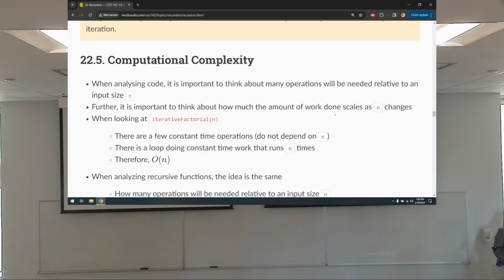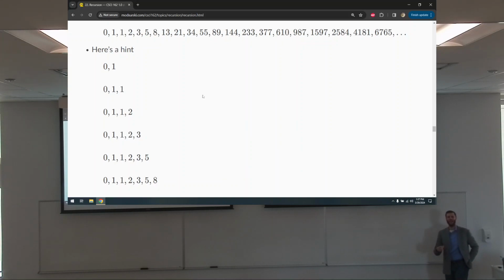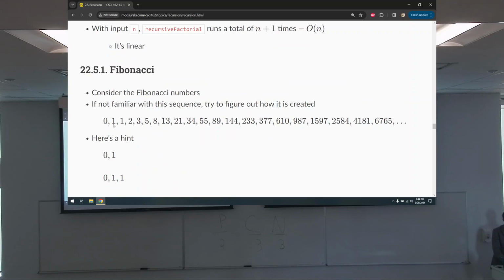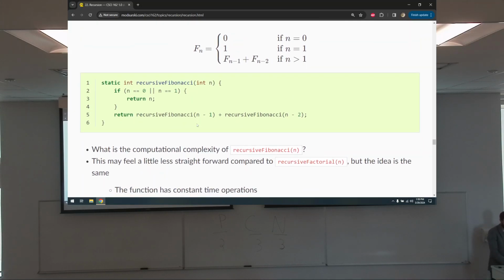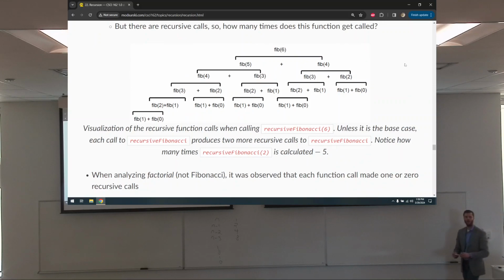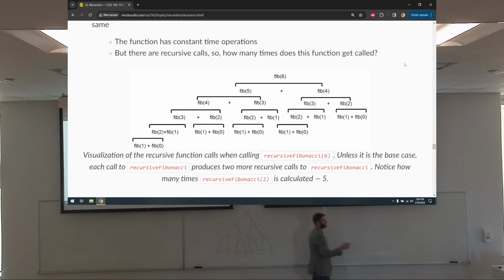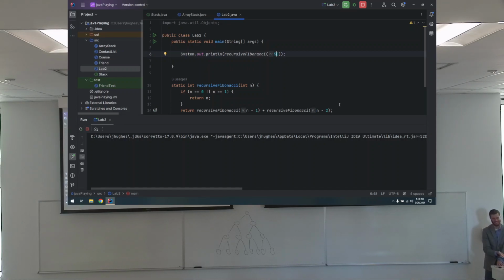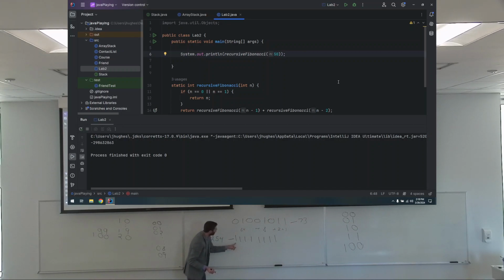CSCI 162 --- March 20, 2024